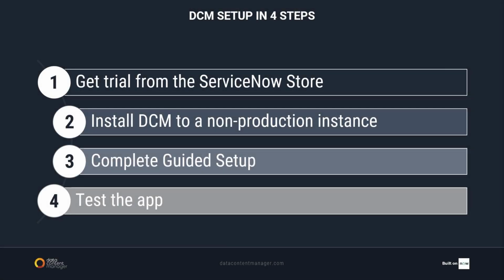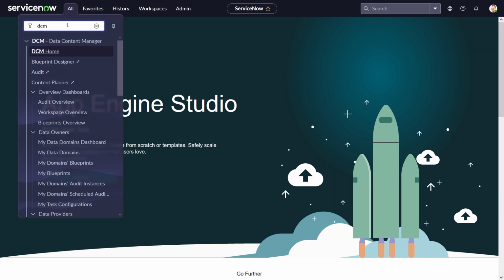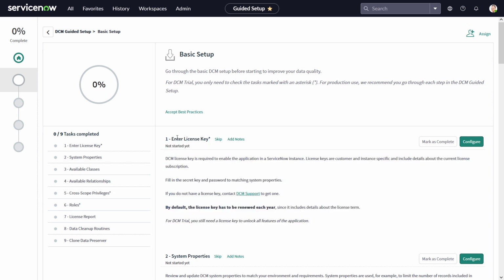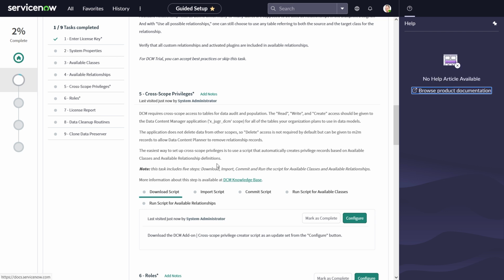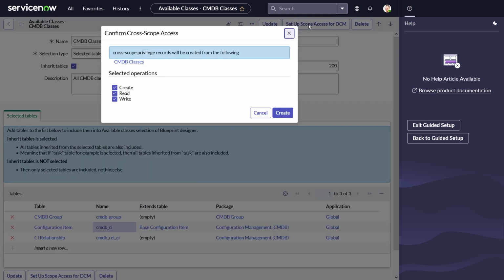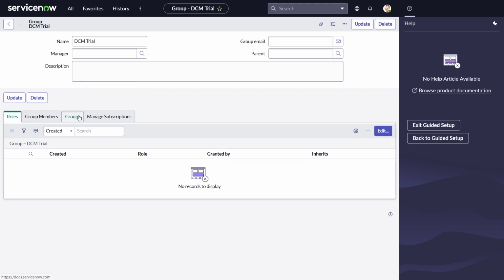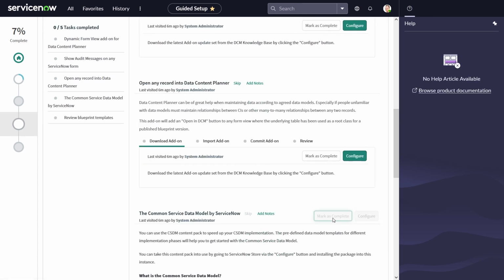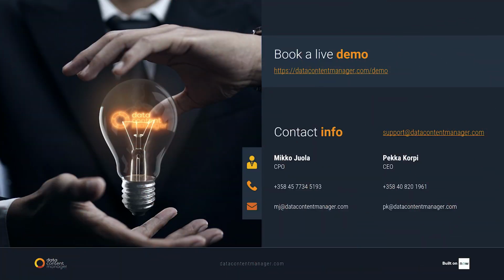Data Content Manager Setup for Trials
How to install and set up DCM for trial.

In this video, we show you how to:
1. Start the trial from the ServiceNow Store
2. Install DCM into a non-production instance
3. Complete Guided Setup (for trial)
4. Test the app

For Production instances, we recommend going through all the steps in the guided trial.